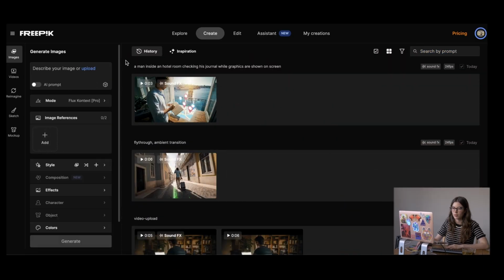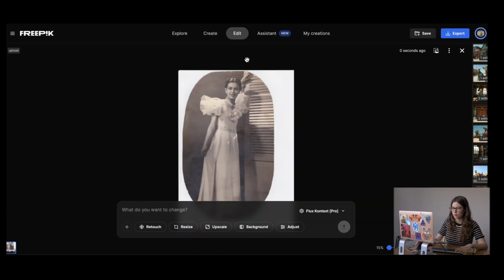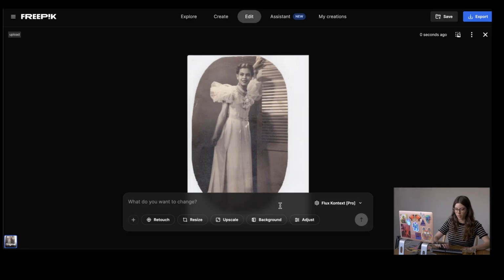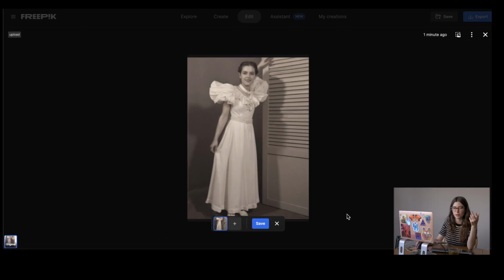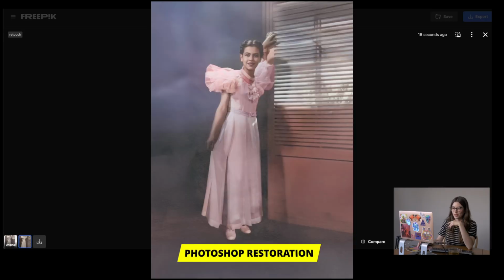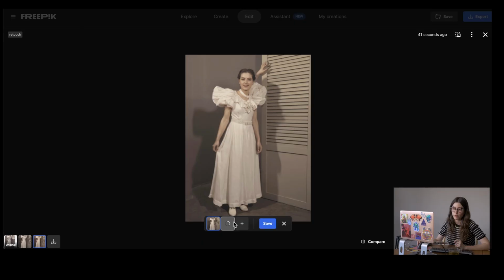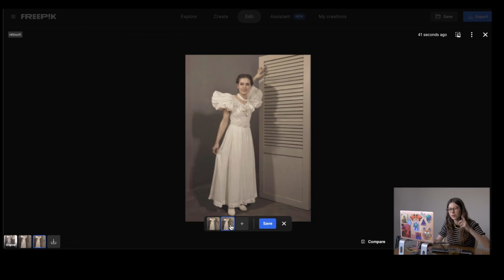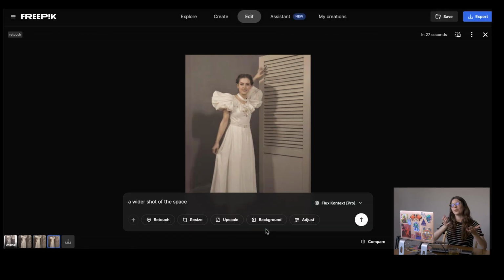Restore Old Photos Like Magic with FLUX Kontext Update (Freepik Tutorial)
In this step-by-step tutorial, you’ll learn how to restore damaged or low-quality photos using the latest FLUX Kontext update, now available on Freepik. Perfect for photographers, designers, and creatives looking to bring old images back to life with stunning detail and realism.

✨ What you’ll learn:

How to access and use FLUX Kontext on Freepik

Before-and-after comparisons with real examples

🛠️ No experience needed — just follow along and see your photos transform.